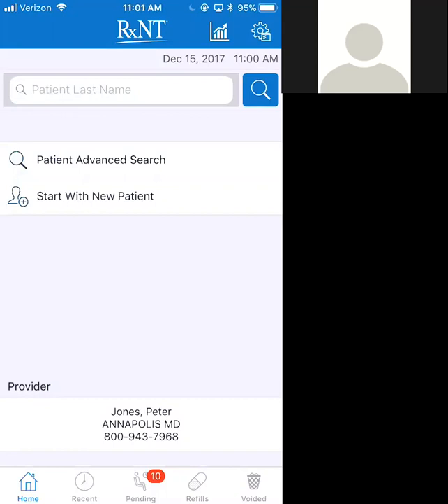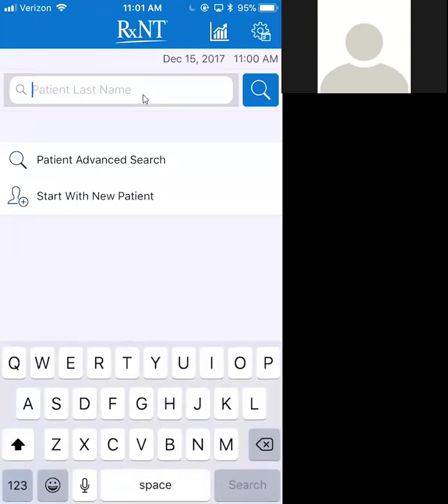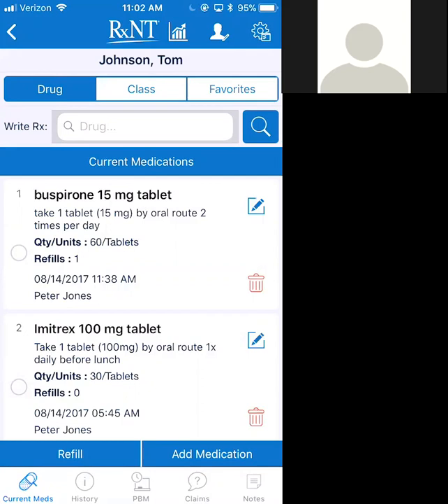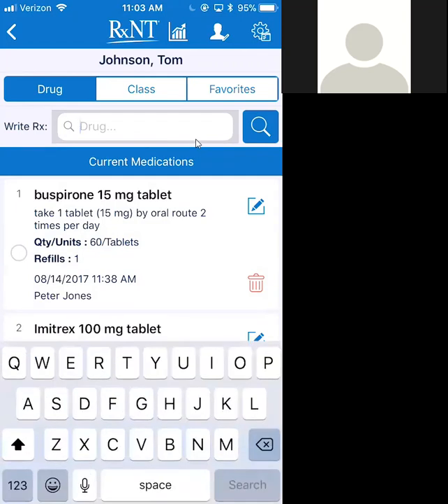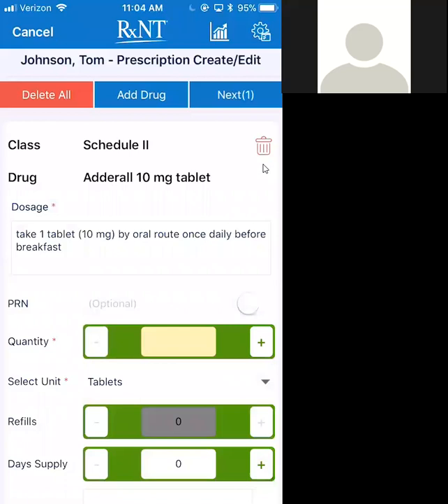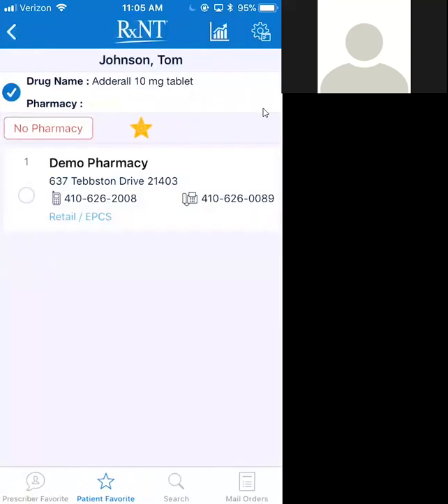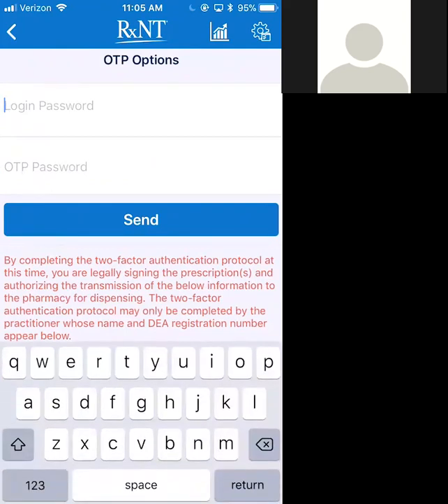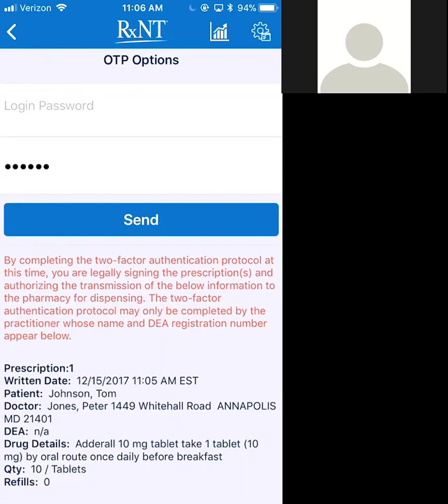RxNT Mobile e-Prescribing